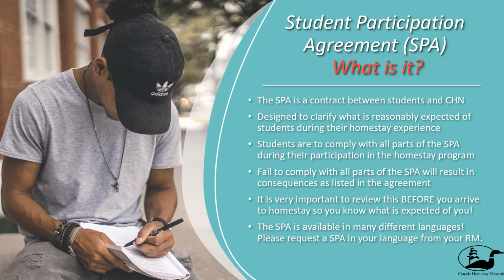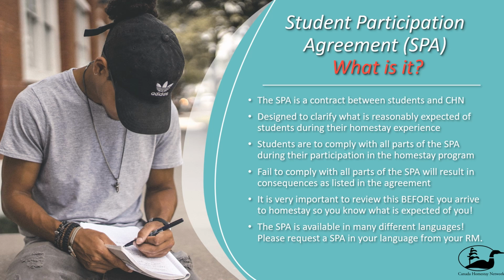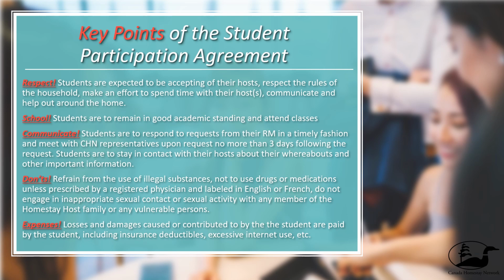UPDATED ADULT Pre-Arrival Orientation English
CHN Pre-Arrival Orientation for Adult Students in Homestay Program